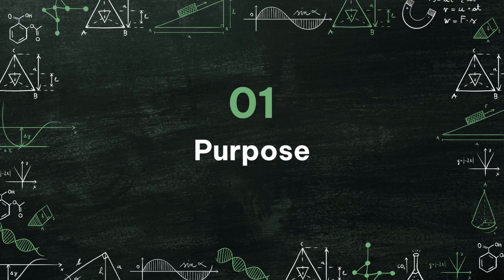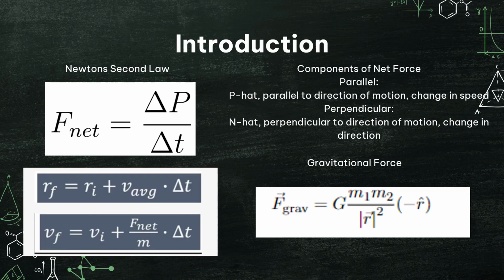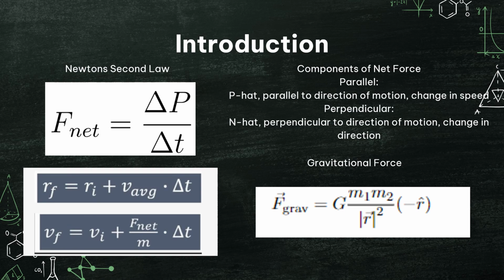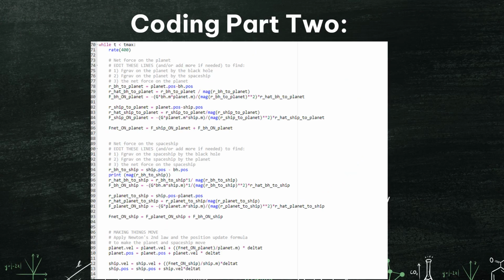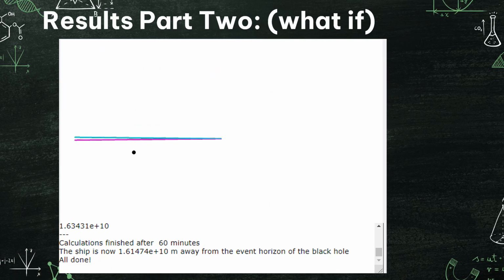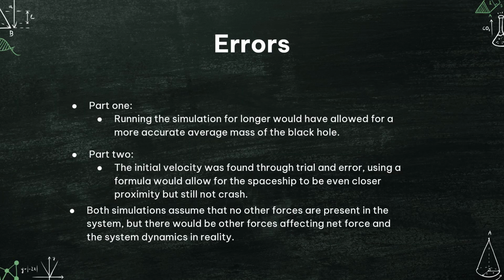Sukhmani Sethi Physics Lab 3